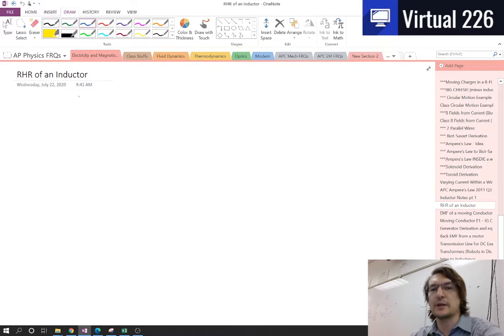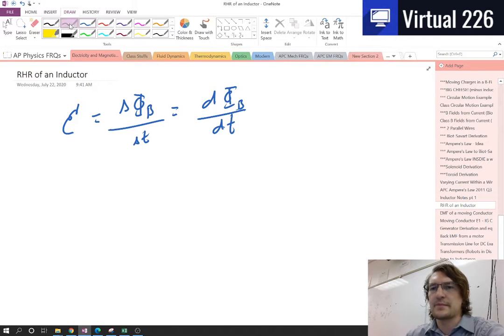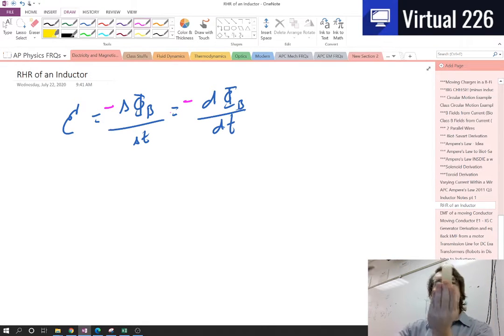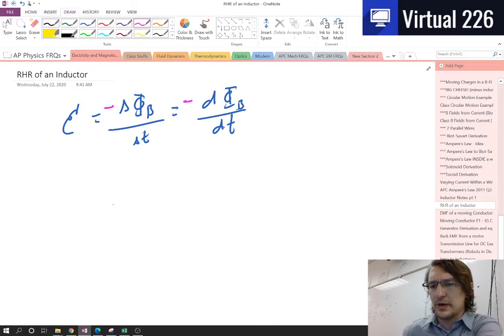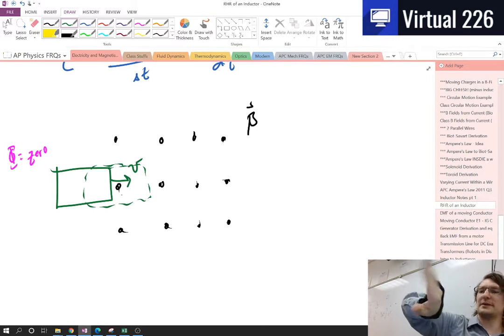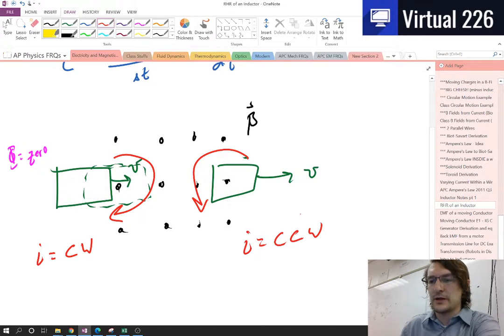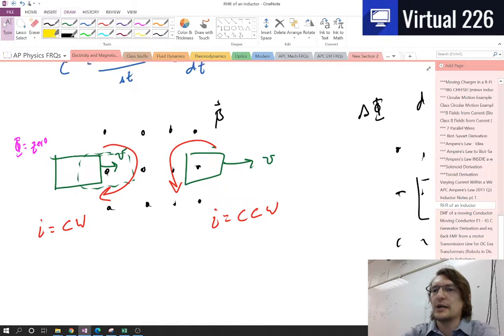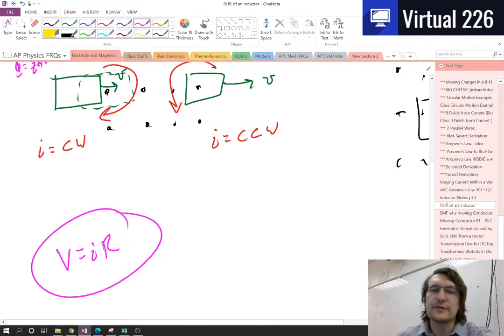AP Physics 2 Vid54 - Faraday and Lenz Right Hand Rule